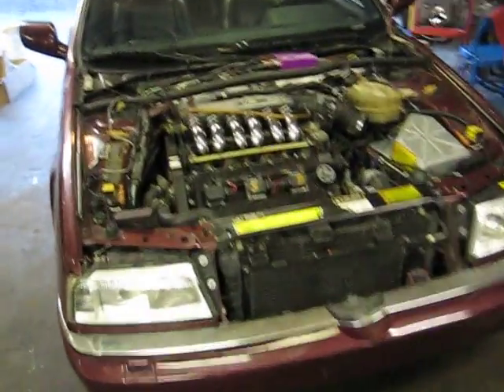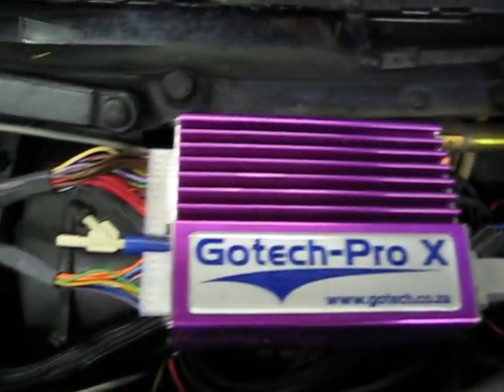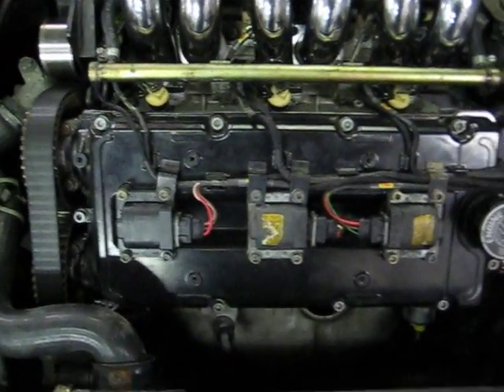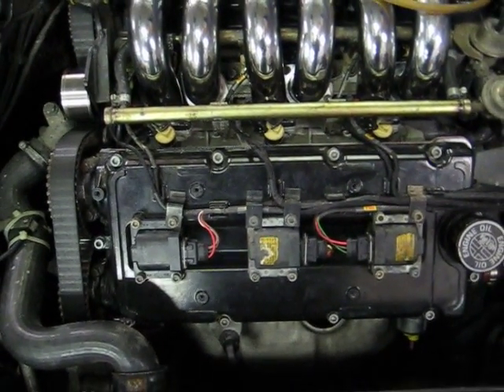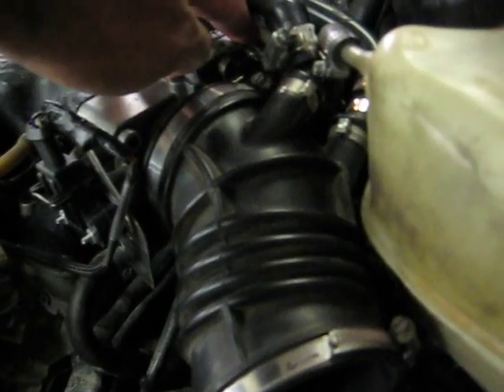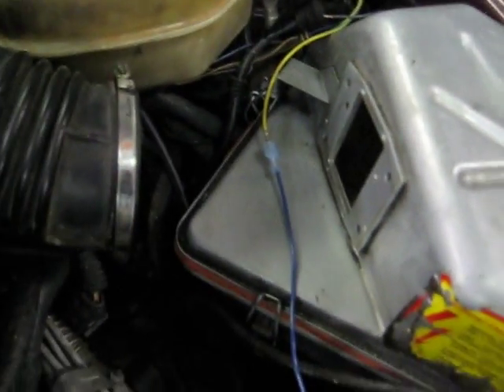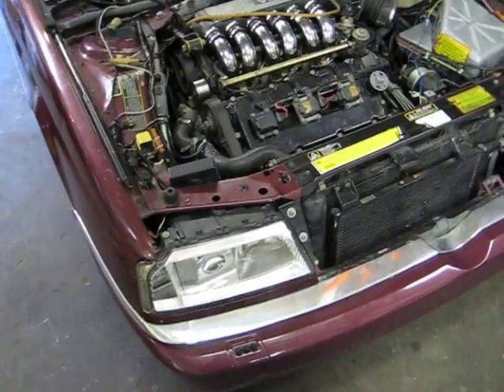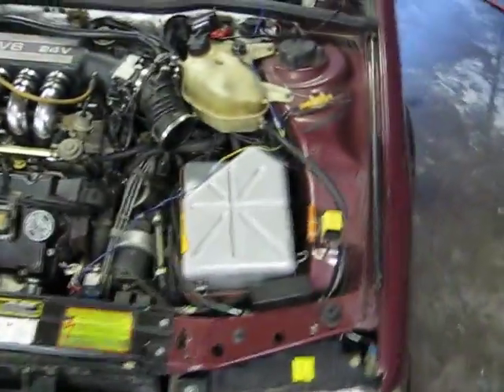Glenwood Motors 6-speed 3.45 Litre 24 valve 164 LS / Super Now Running GoTech Pro-X!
First start-up now on the fully-programmable, stand-alone engine management system - restrictive flapper-crapper MAF-type airflow meter removed. 60 minus 2 crank trigger-wheel and magnetic crank-angle sensor, TPM / Manifold Absolute Pressure 50 / 50 mix.